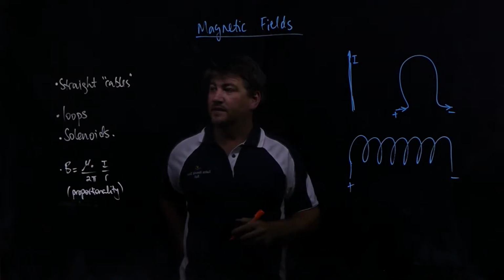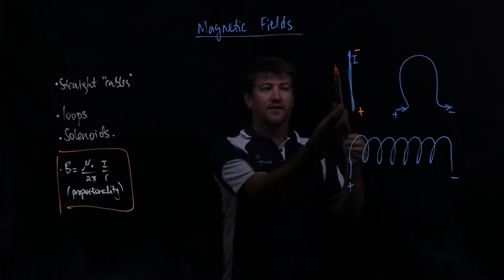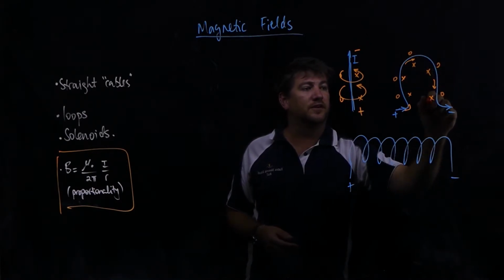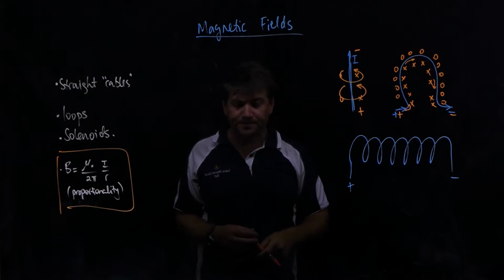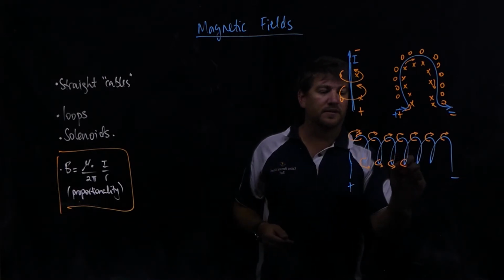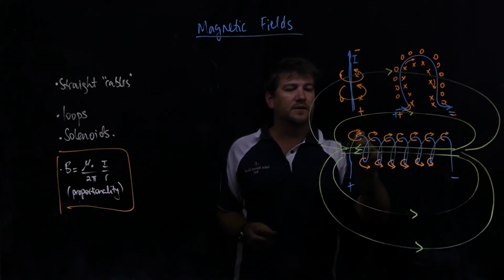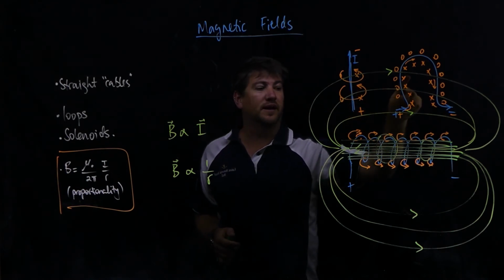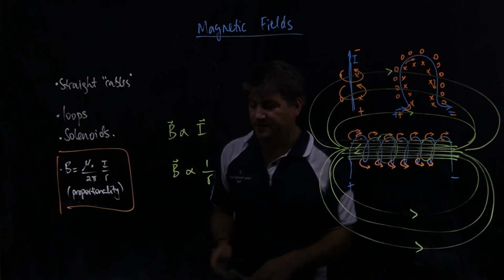Magnetic Fields: Stage 2 Physics. 2.3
Magnetic fields exist around all moving charges; this means they are around every flowing current no matter where it is.